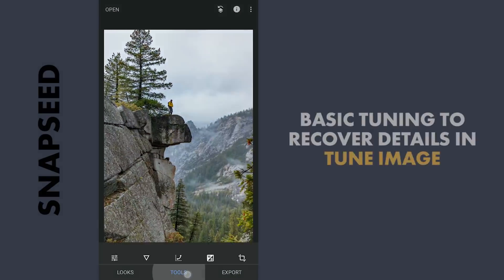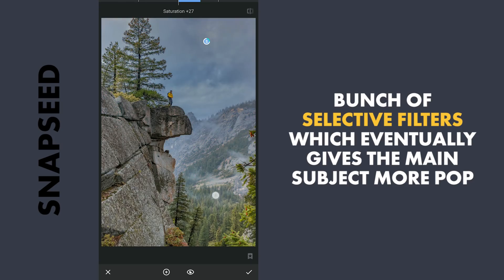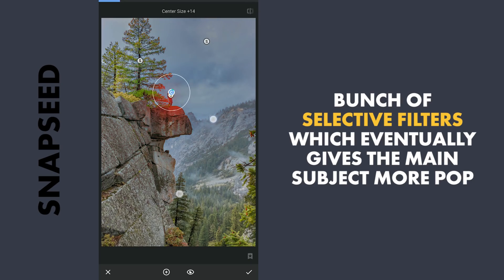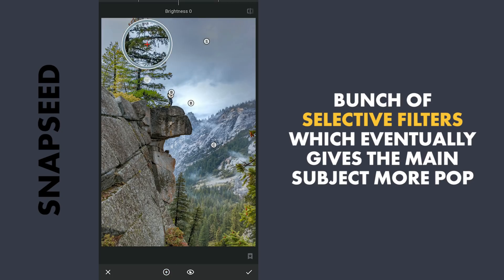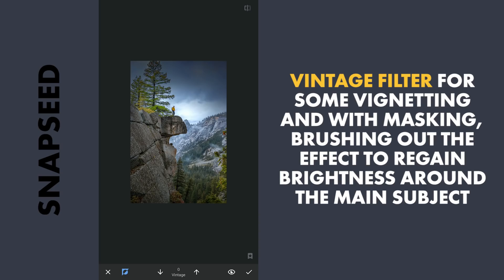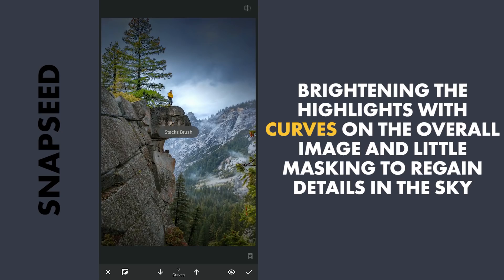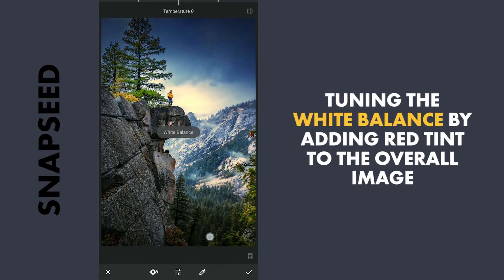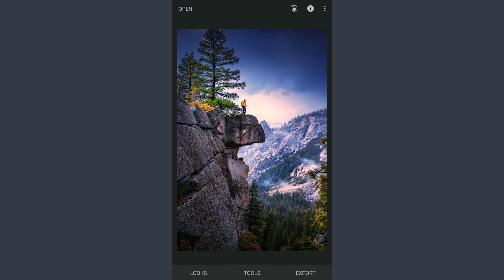STUNNING IMAGE EDITS on SNAPSEED | Snapseed Tutorial | Android | iPhone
In this Snapseed tutorial, I use a bunch of Selective filters and also tuning with Curves with masking to achieve a stunning look.

Check the link below to know more about how the Curves tool works

Photo Credits: Nina Luong

App links:

Snapseed

Music used in the video:
Stranger Danger for Intro music
Mist for the tutorial music
Both available on YouTube's music library